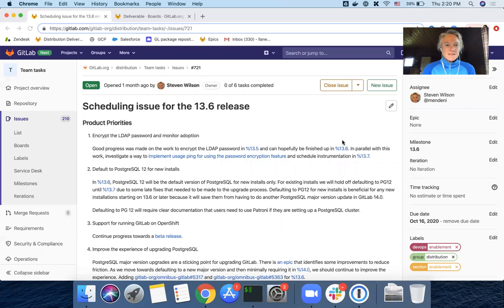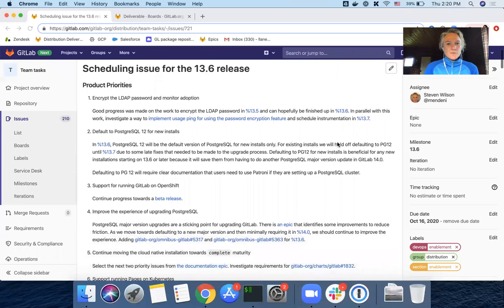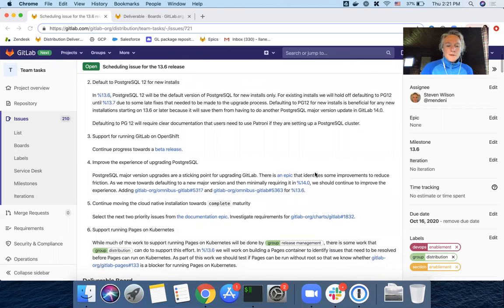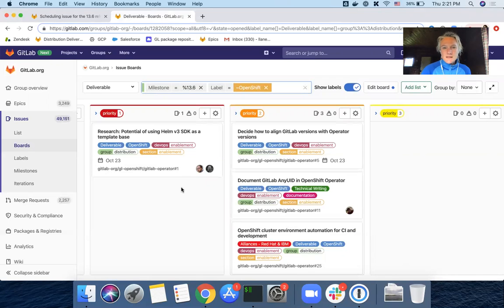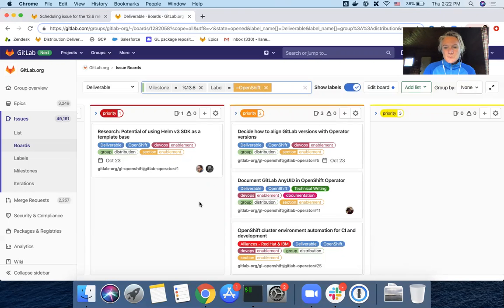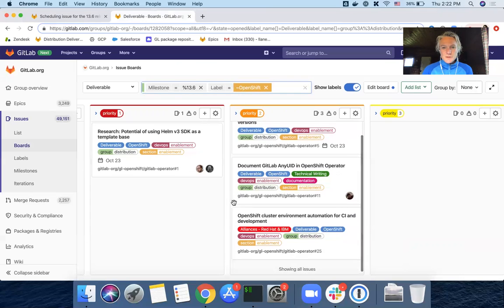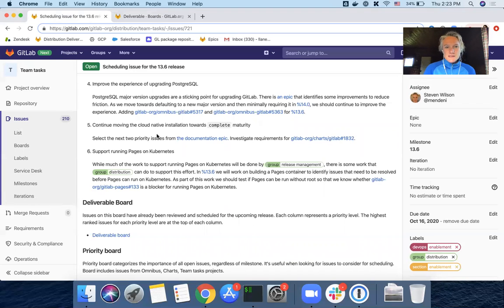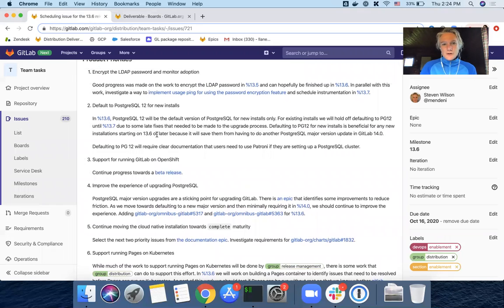GitLab 13.6 Kickoff - Enablement:Distribution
PostgreSQL 12, password encryption, Openshift